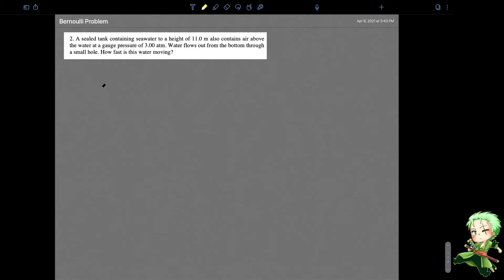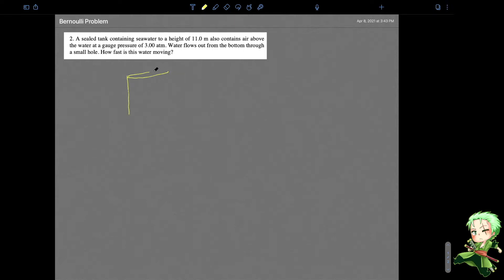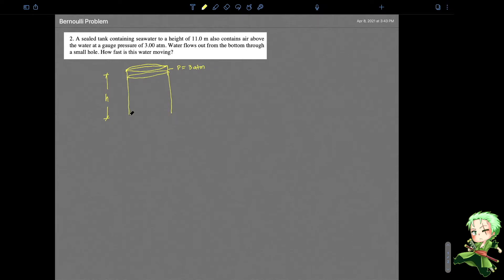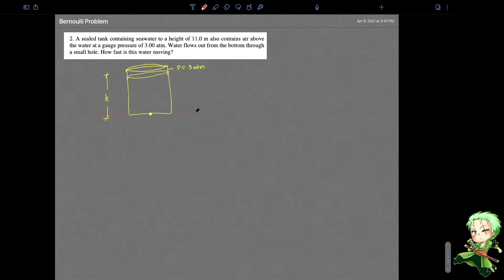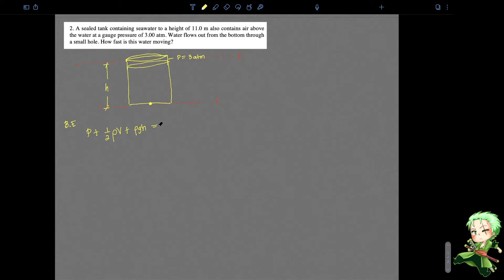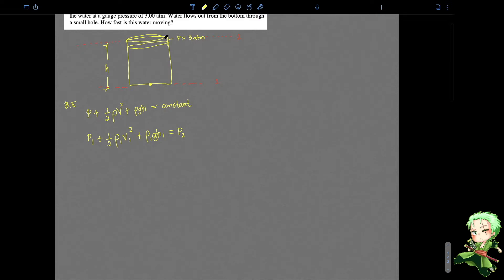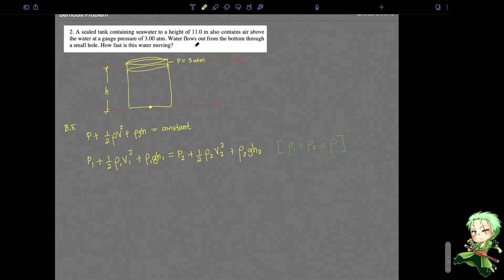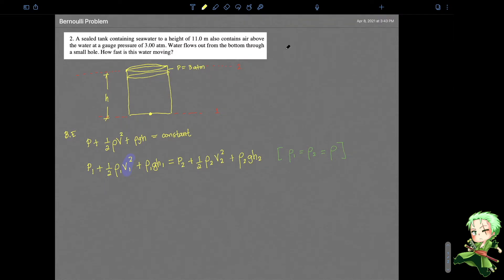Bernoulli Problem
A sealed tank containing seawater to a height of 11.0 m also contains air above the water at a gauge pressure of 3.00 atm. Water flows out from the bottom through a small hole. How fast is this water moving?